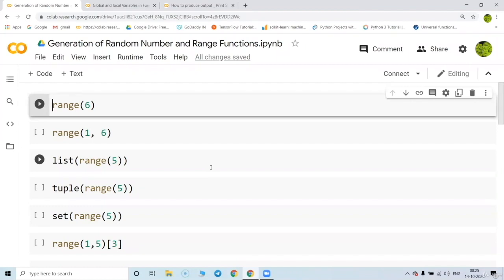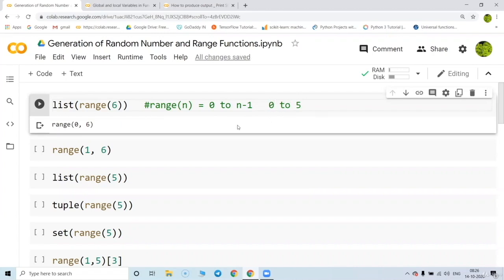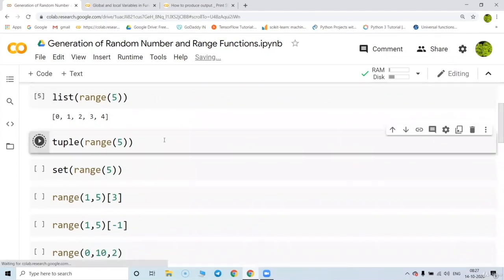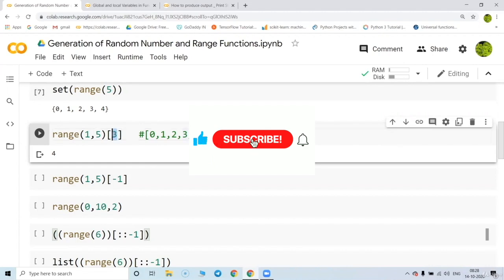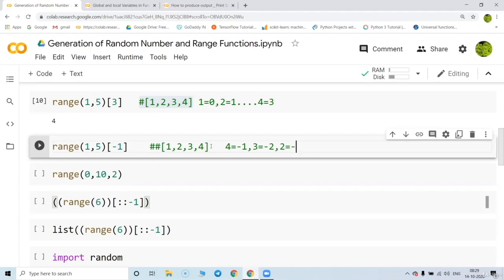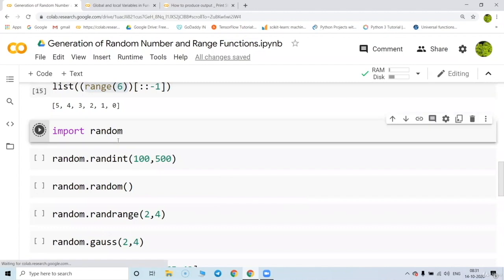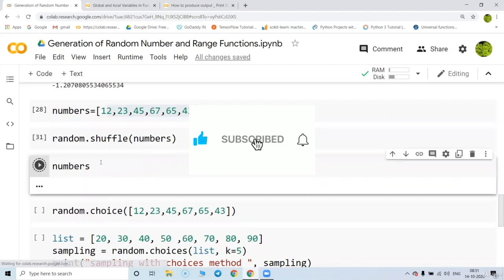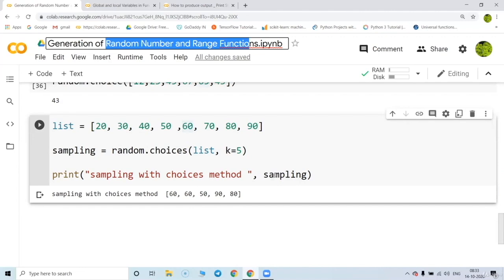14. Python: Random Number, Range Function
The randrange() function is a built-in Python function used to generate random integers between a given start and stop value.